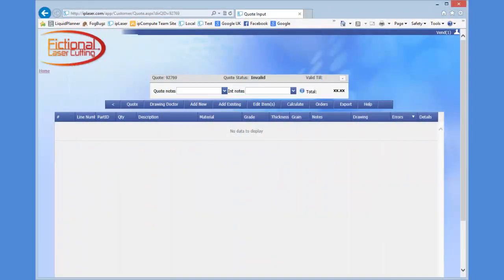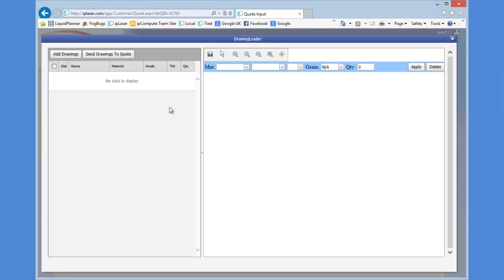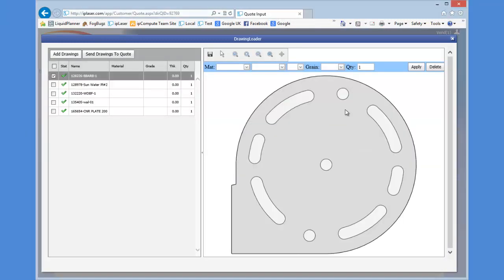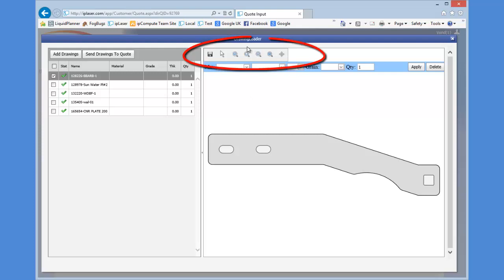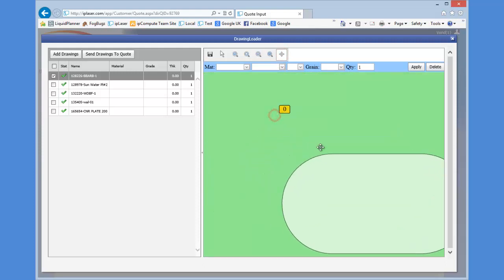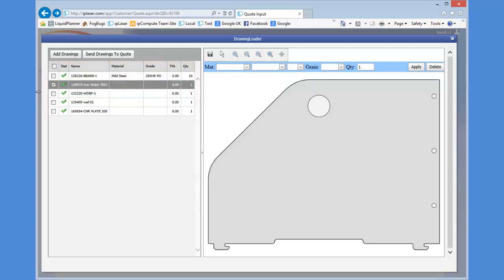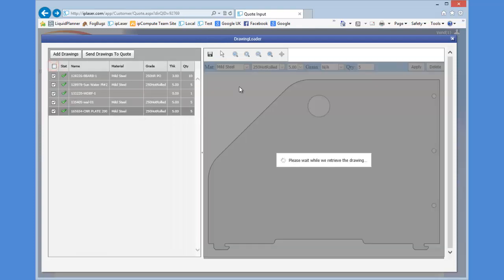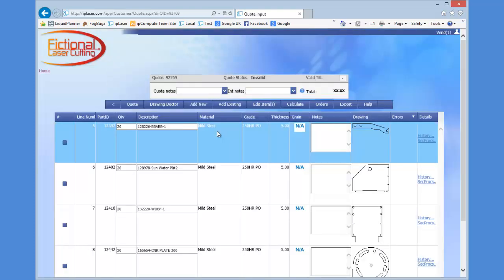Drawing Doctor Overview - Auto Quote Tutorial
In this video we will show you the overview of the Drawing Doctor function. This feature allows to correct common problems in CAD drawings.